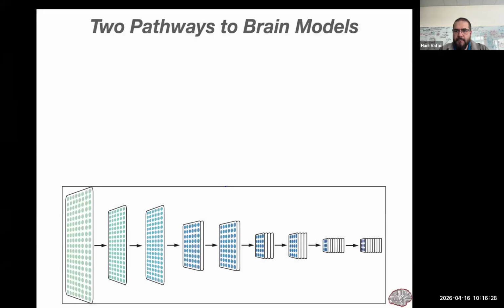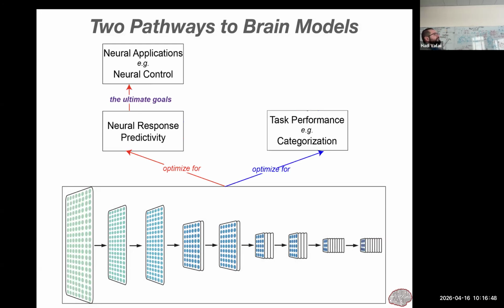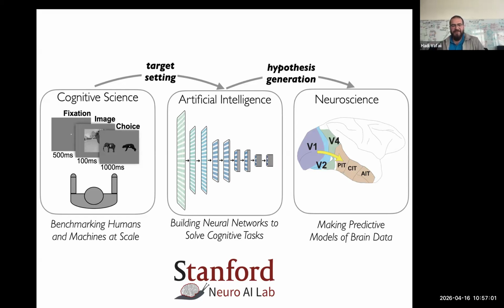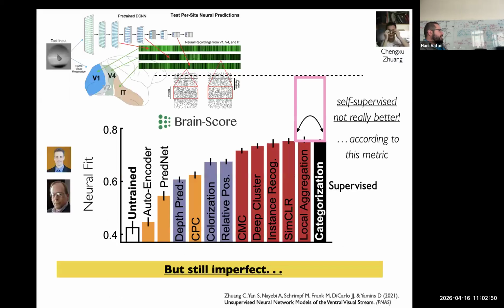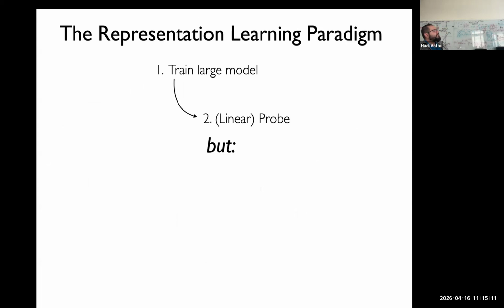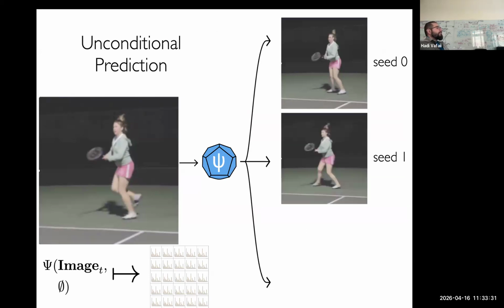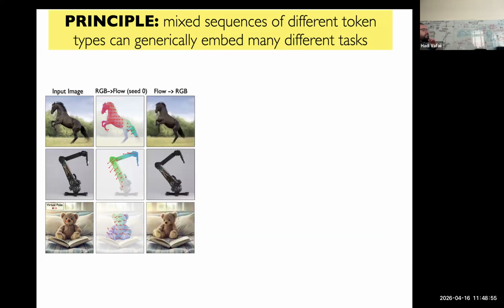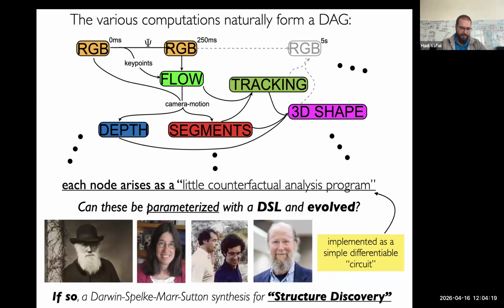World Modeling with Probabilistic Structure Integration (Dan Yamins)